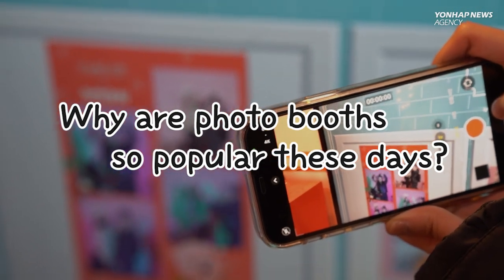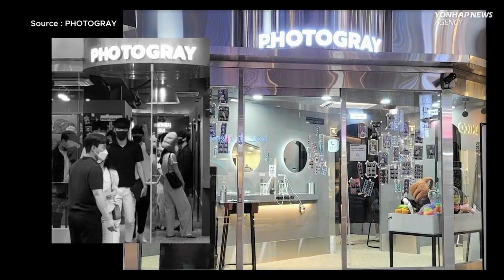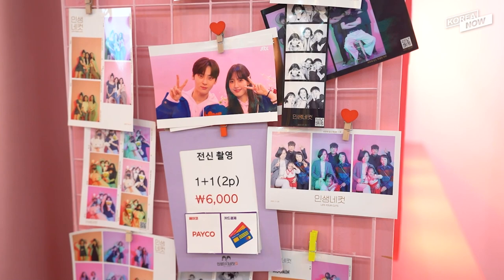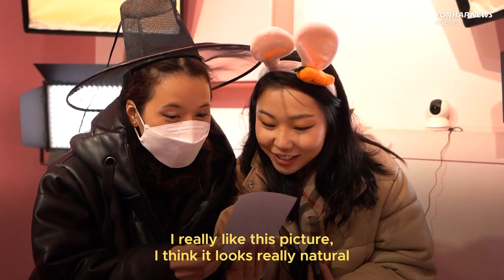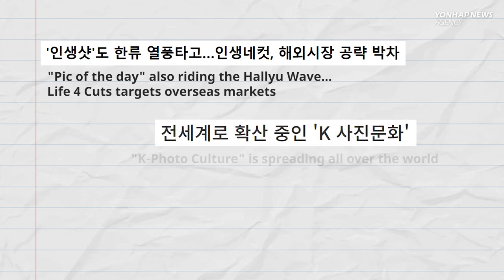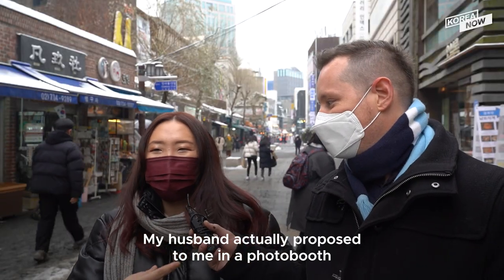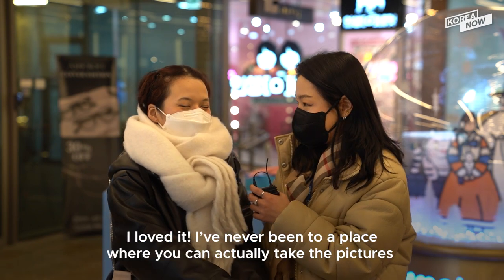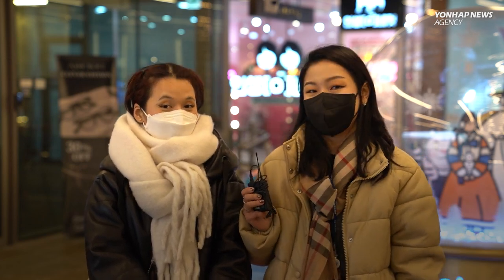Why are photo booths so popular these days? – The big comeback of Photo booths!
There are many ways to capture a memory in Korea, and photo booths are one of them. Whether it is to capture a moment with your friends, your date, or your trip, you won’t struggle to find one of these in Seoul. Find out why photo booths are so popular these days and let us know what you think of it!